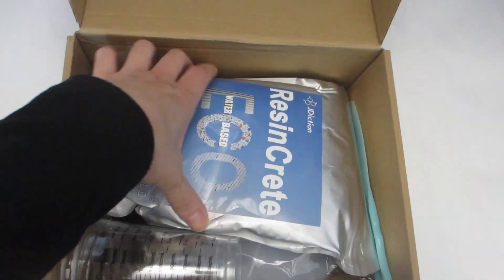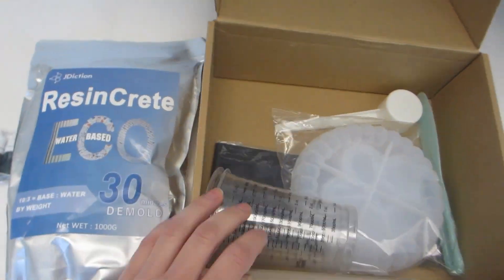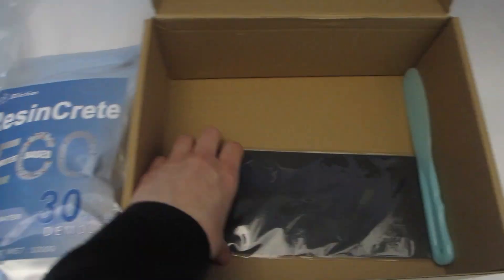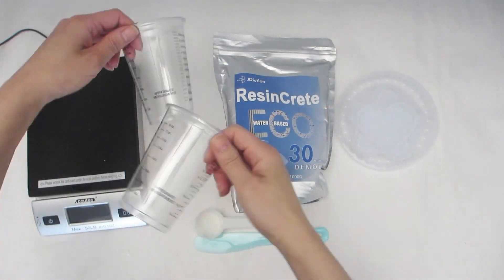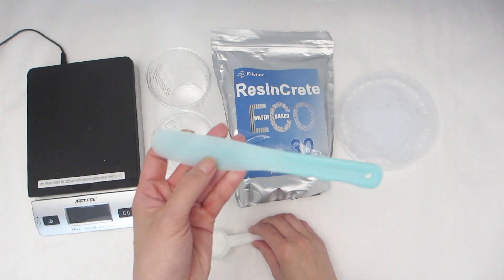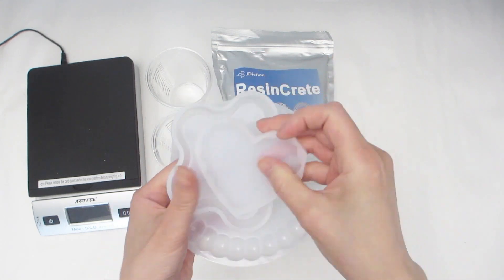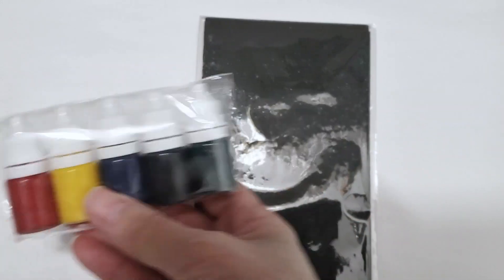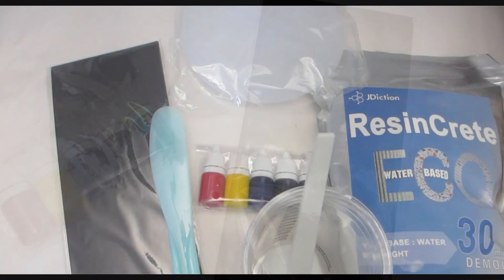Everything You Get with a JDiction ResinCrete Kit